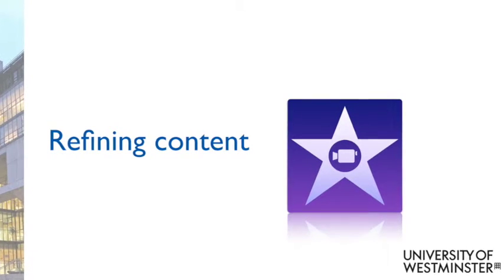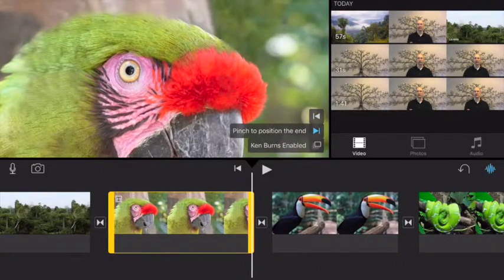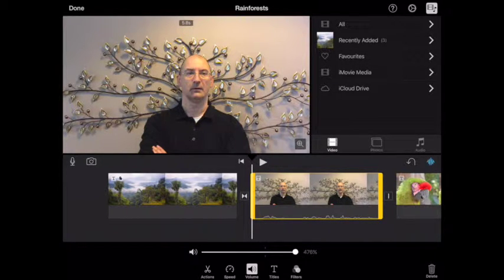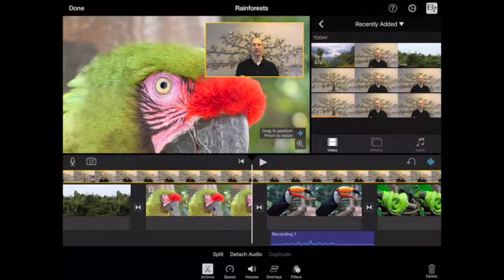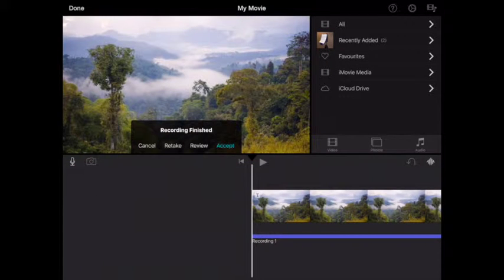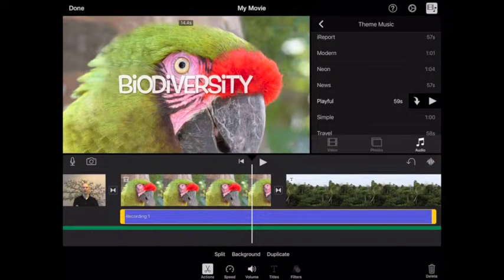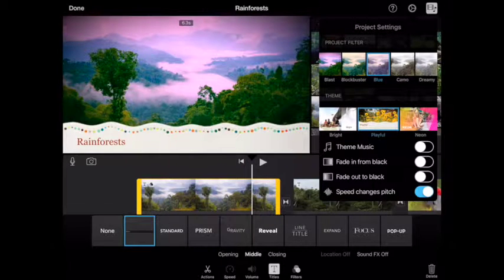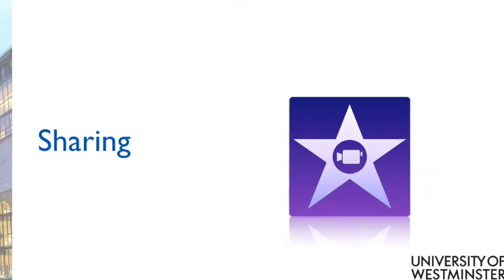Creativity Video 5 - Refining Content in iMovie